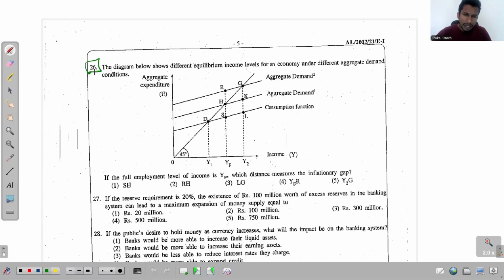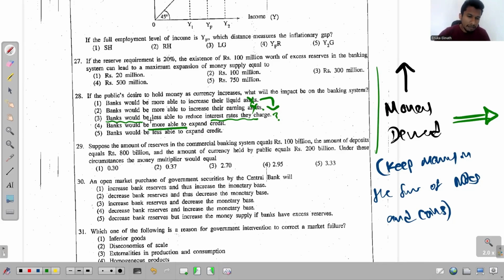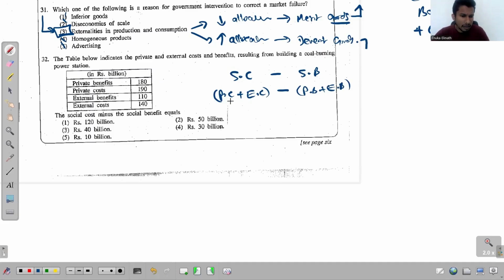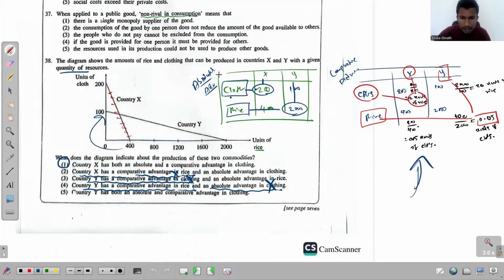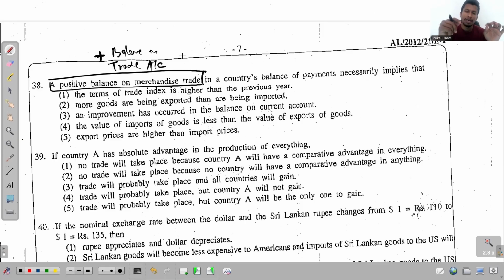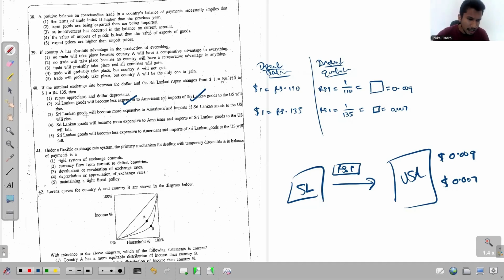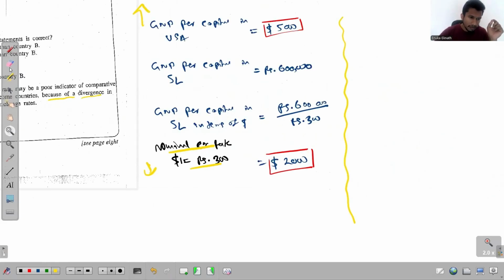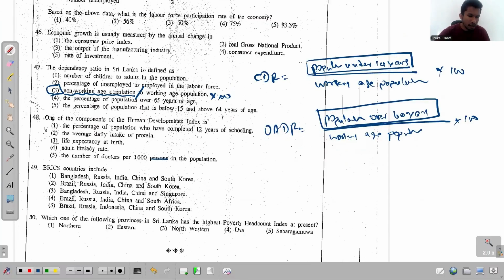2012 A/L Economics MCQ Paper - Part 2 (From question 26 to 50)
1️⃣Sasip Institute, Nugegoda
2️⃣Shakthi Institute, Bambalapitiya
3️⃣Residence, Nawala (Only limited number of students)
4️⃣Online via Zoom

0:00 ➡️ 2012 A/L Economics MCQ Paper (English Medium)
0:00 ➡️ 2012 A/L Economics MCQ Paper Q26
6:06 ➡️ 2012 A/L Economics MCQ Paper Q27
11:45 ➡️ 2012 A/L Economics MCQ Paper Q28
18:35 ➡️ 2012 A/L Economics MCQ Paper Q29
25:19 ➡️ 2012 A/L Economics MCQ Paper Q30
29:14 ➡️ 2012 A/L Economics MCQ Paper Q31
33:45 ➡️ 2012 A/L Economics MCQ Paper Q32
36:22 ➡️ 2012 A/L Economics MCQ Paper Q33
39:11 ➡️ 2012 A/L Economics MCQ Paper Q34
43:26 ➡️ 2012 A/L Economics MCQ Paper Q35
52:52 ➡️ 2012 A/L Economics MCQ Paper Q36
1:06:36 ➡️ 2012 A/L Economics MCQ Paper Q37
1:09:37 ➡️ 2012 A/L Economics MCQ Paper Q38
1:20:29 ➡️ 2012 A/L Economics MCQ Paper Q39
1:25:00 ➡️ 2012 A/L Economics MCQ Paper Q40
1:29:57 ➡️ 2012 A/L Economics MCQ Paper Q41
1:33:49 ➡️ 2012 A/L Economics MCQ Paper Q42
1:41:33 ➡️ 2012 A/L Economics MCQ Paper Q43
1:56:41 ➡️ 2012 A/L Economics MCQ Paper Q44
1:59:25 ➡️ 2012 A/L Economics MCQ Paper Q45
2:00:48 ➡️ 2012 A/L Economics MCQ Paper Q46
2:01:38 ➡️ 2012 A/L Economics MCQ Paper Q47
2:03:50 ➡️ 2012 A/L Economics MCQ Paper Q48